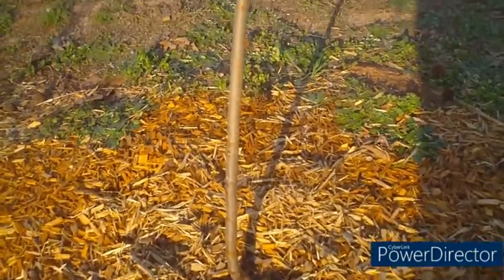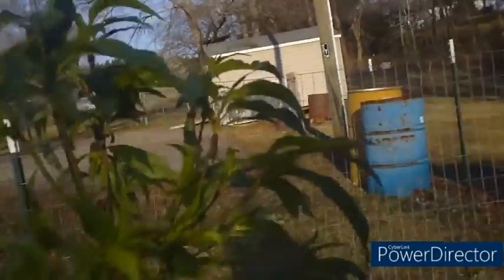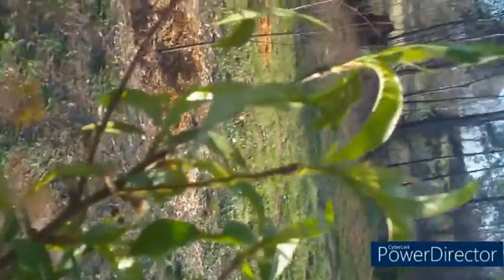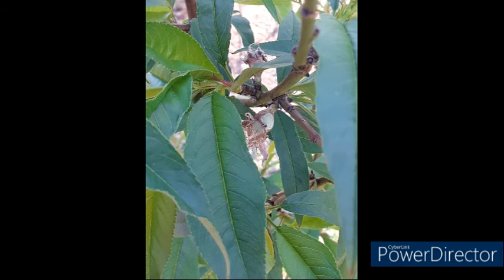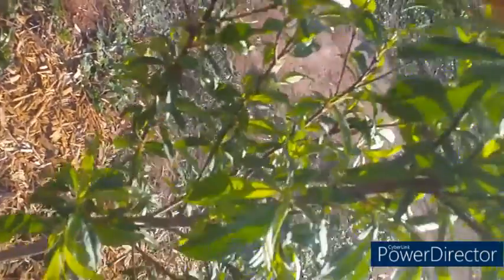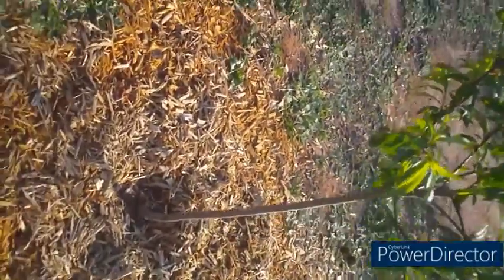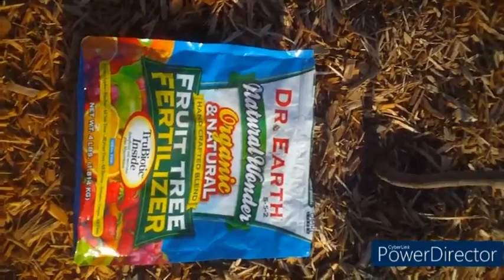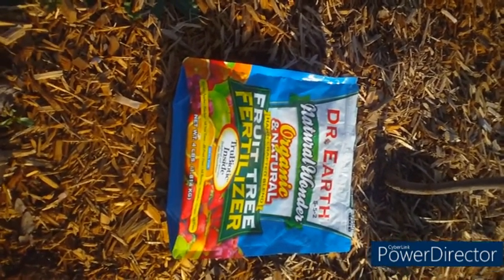My First Fruit Tree To Set Fruit This Year (March 2021)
Just wanted to share will everyone my first Fruit Tree to set fruit this season (2021). My Belle Of Georgia peach tree just set her first fruit on our property.